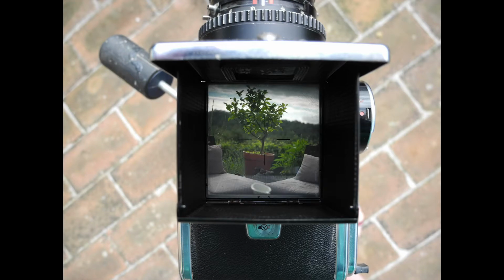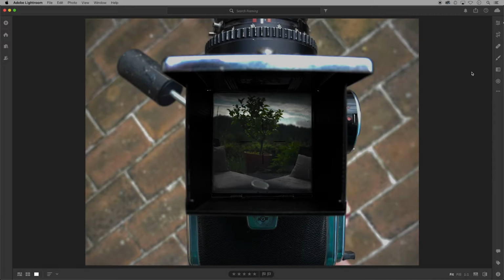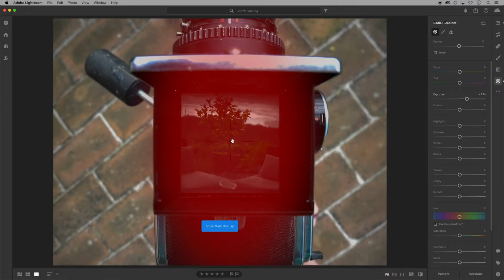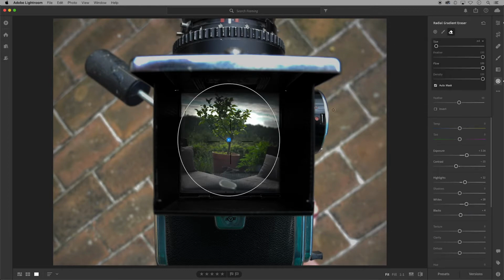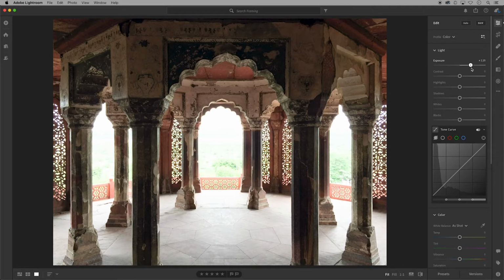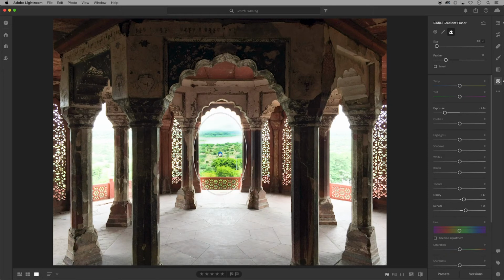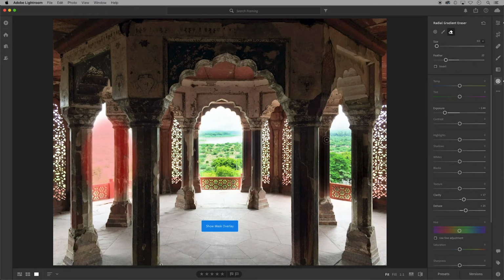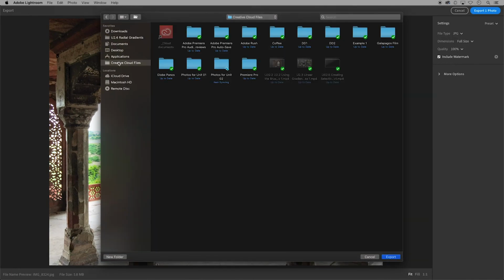Radial Gradients In Adobe Lightroom CC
Learn how to use Radial Gradients in Adobe Lightroom CC (Mobile) to create stunning, focused edits that enhance your photos! In this tutorial, I’ll show you how to apply radial gradients to adjust exposure, color, clarity, and more — all while keeping your edits subtle and professional.

🔹 In this video, you’ll learn:
How to create and adjust radial gradients in Lightroom CC
Techniques for enhancing portraits, landscapes, and details
Using radial gradients for creative lighting and focus effects
Tips for clean, natural edits

Perfect for photographers and Lightroom users who want to add depth, emphasis, and artistic flair to their images.